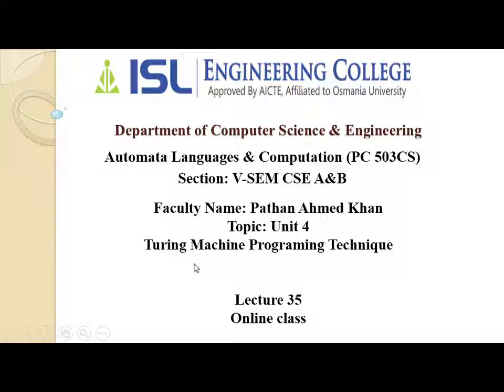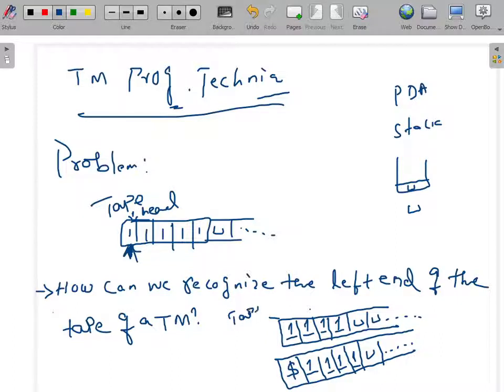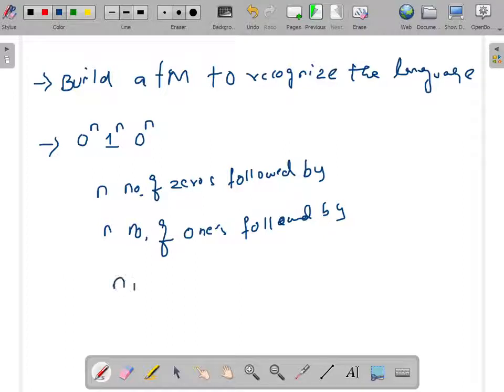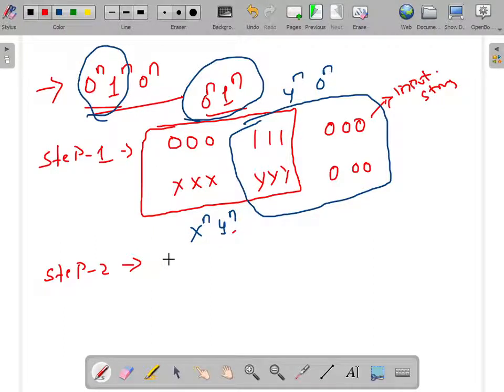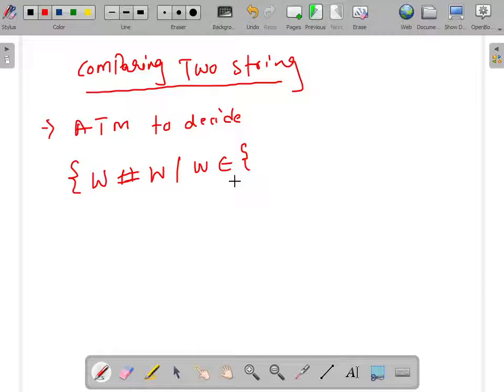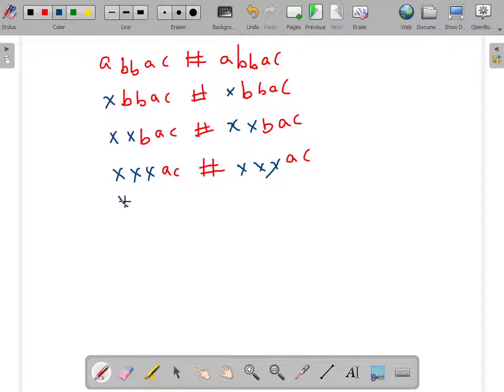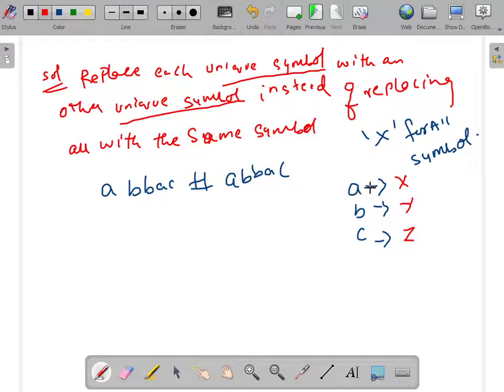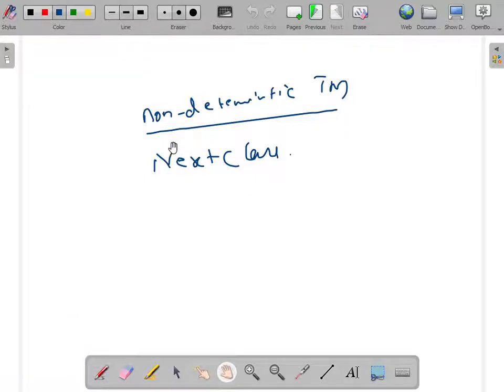ALC UNIT 4 TURING MACHINE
Turing Machine Programing Technique
Comparing String